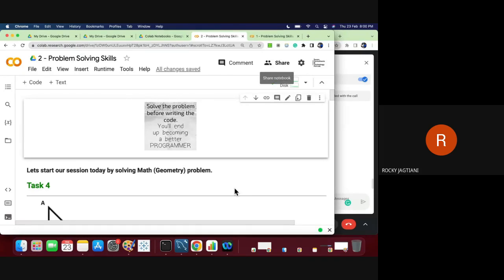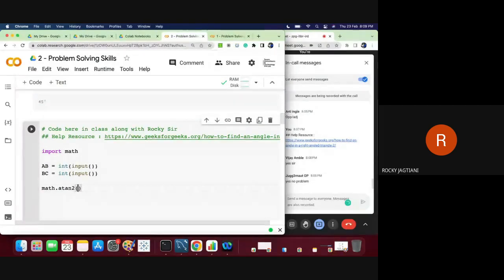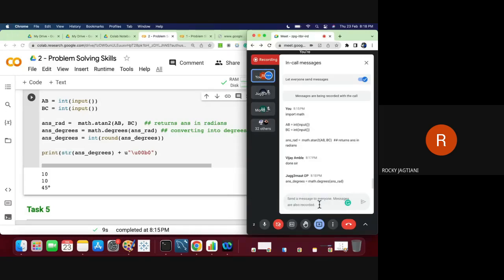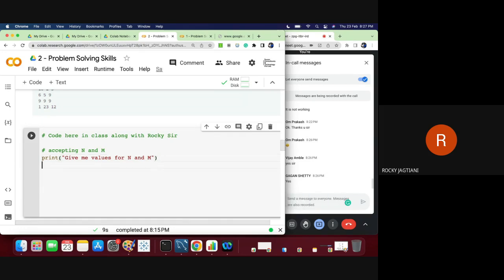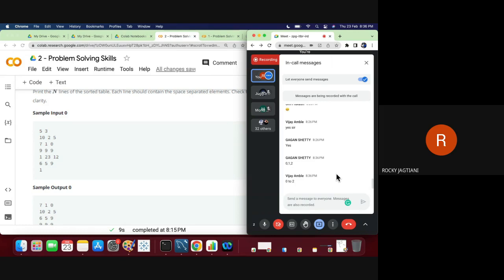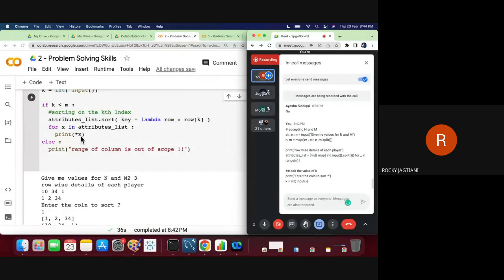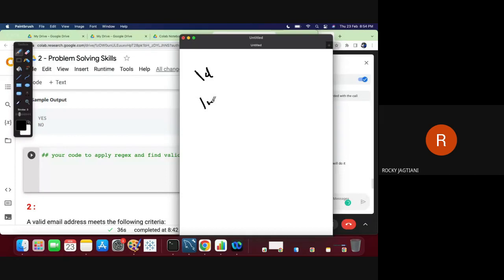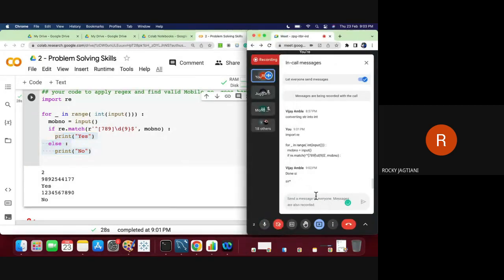Python Master Class - 2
Python is the most important tool, tested in candidates nowadays in the first MACHINE TEST Round. This is done to test the LOGIC Building capacity of the candidate in a short time span. As part of Learners enrolled under the PYTHON CODING COURSE , we have a few Masterclasses to educate students on "How to Apply Python to Solve Problems ?"